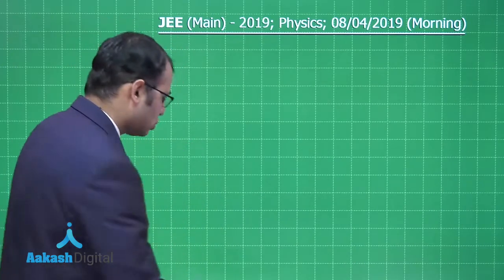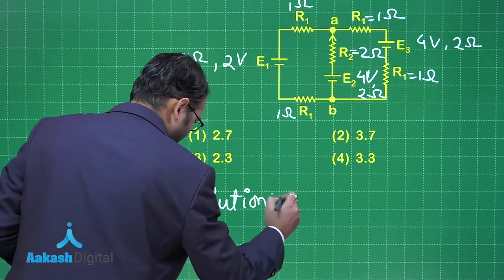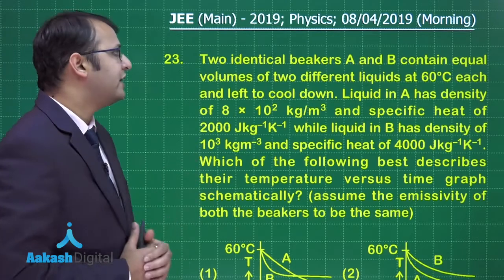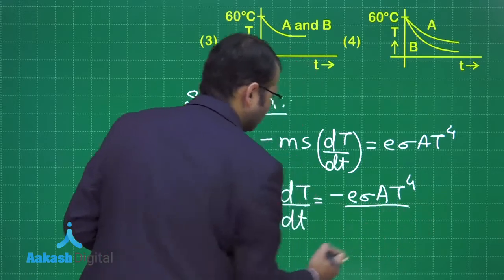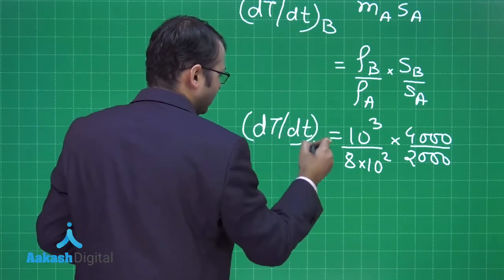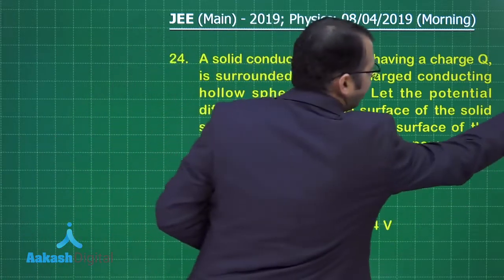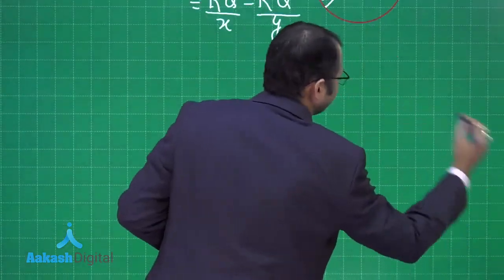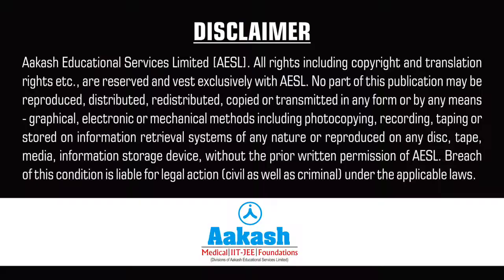JEE MAIN 2019 PHYSICS 08 04 2019 Morning Q 22 to 24 Solution